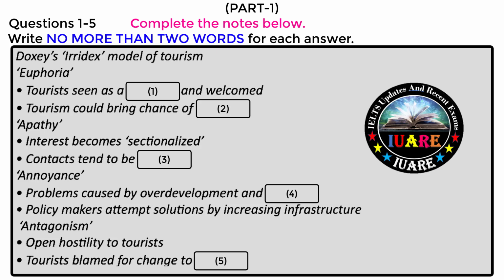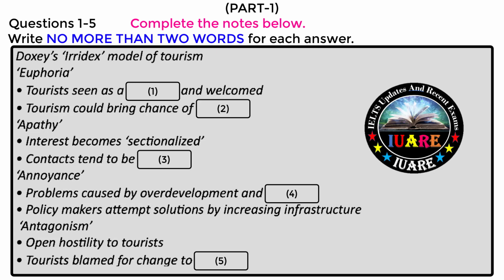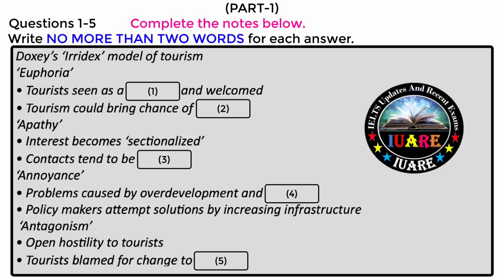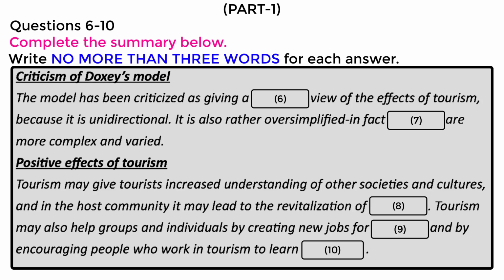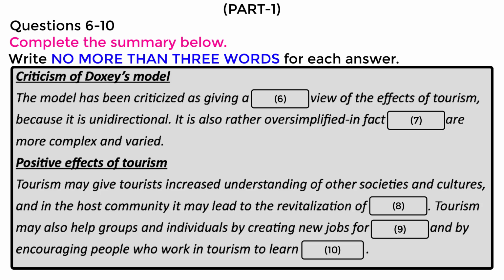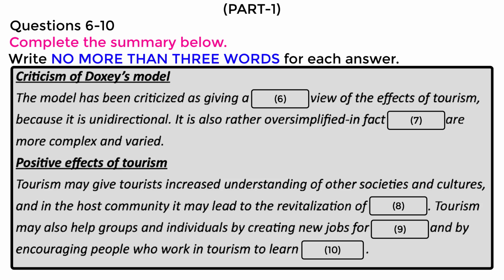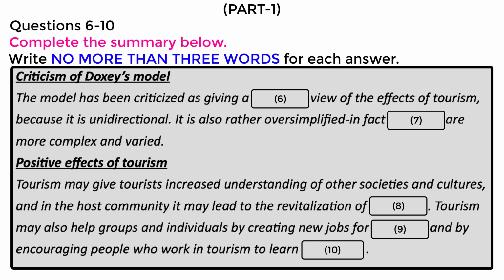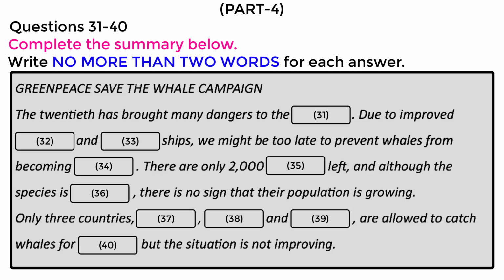Fill Ups Special IELTS Exam Listening Test With Answers | IELTS Listening Test 2025 | 03-01-2025